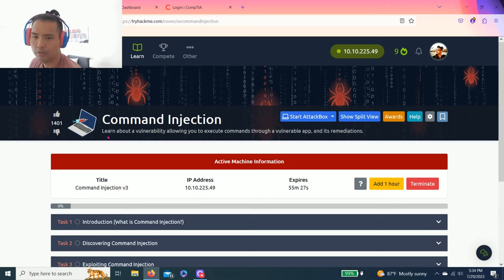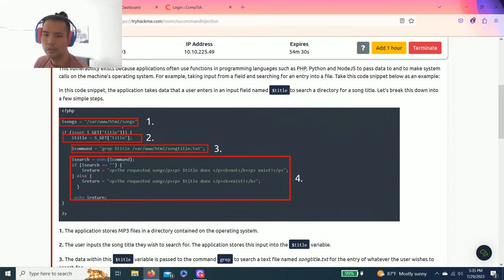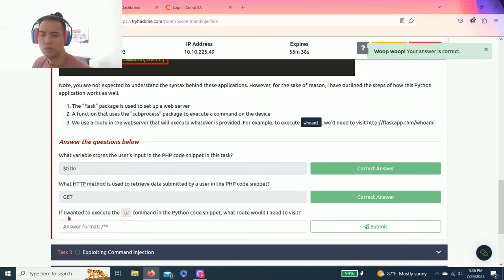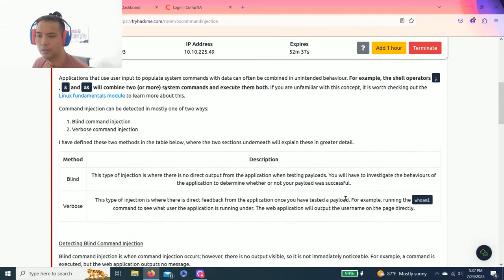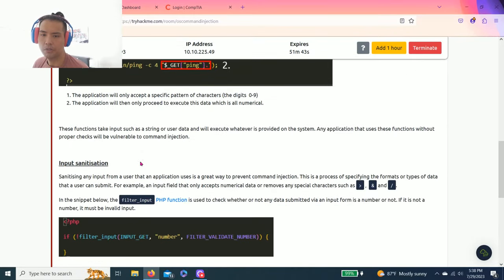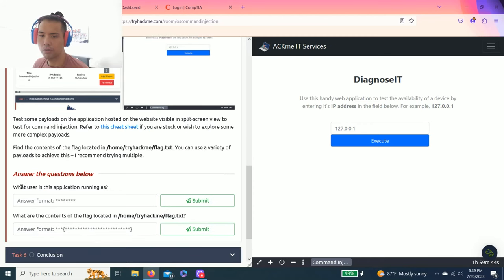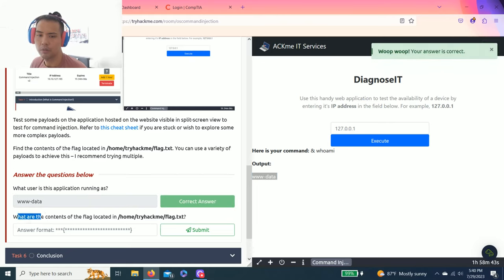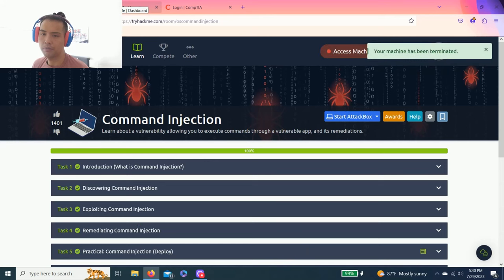TryHackMe | Command Injection | Walkthrough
Learn about a vulnerability allowing you to execute commands through a vulnerable app, and its remediations.

♾️TIMESTAMP ♾️
0:48 Task 1 - Introduction (What is Command Injection?)
1:03 Task 2 - Discovering Command Injection
2:42 Task 3 - Exploiting Command Injection
3:57 Task 4 - Remediating Command Injection
4:36 Task 5 - Practical: Command Injection (Deploy)
6:41 Task 6 - Conclusion

Command injection is a type of cybersecurity vulnerability that occurs when an attacker exploits a software application's insecure handling of user-provided data. The vulnerability allows the attacker to inject malicious commands into the application, tricking it into executing unintended actions on the underlying system.

This typically happens when an application does not properly validate or sanitize user input, allowing the attacker to insert specially crafted commands into input fields, URLs, or other data transmission channels. Once executed, these injected commands can enable unauthorized access, data theft, system compromise, or even complete control over the target system.

Command injection attacks are particularly dangerous because they can lead to severe consequences, such as unauthorized access to sensitive information, system manipulation, or the execution of harmful operations. To prevent command injection, developers must implement proper input validation and use secure coding practices, like parameterized queries or prepared statements, to ensure that user-supplied data is treated safely and not executed as commands.